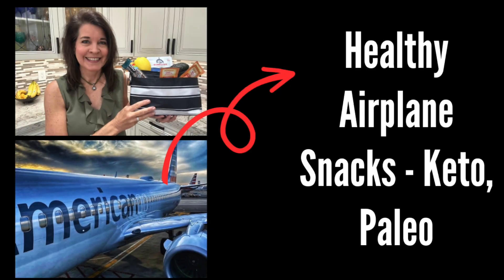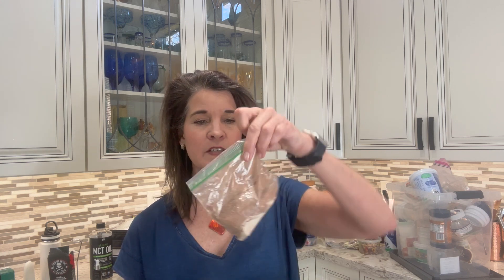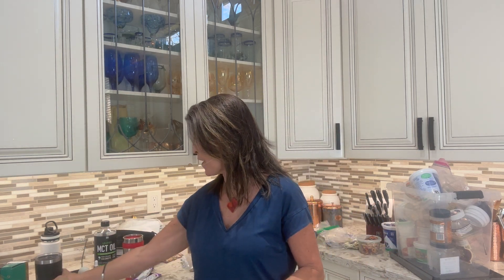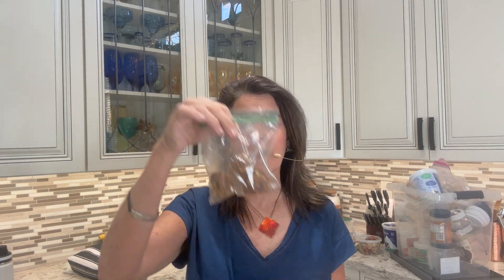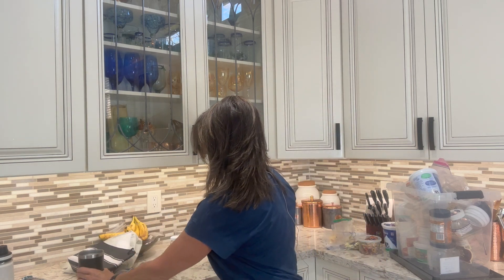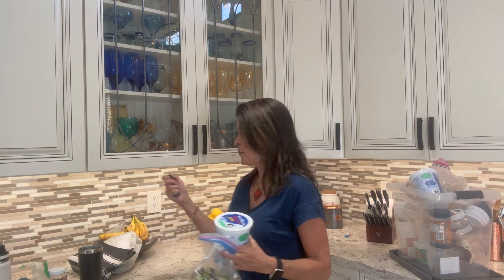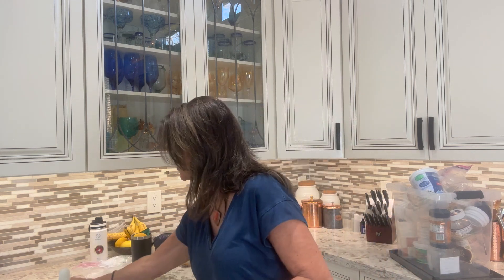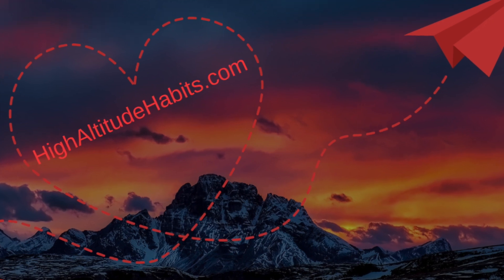Healthy Airplane Snacks and Recipes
Traveling to exciting destinations can be fun, filled with food and still healthy. Today, healthy travel snacks for your flight is what I’m covering.

Keto, paleo, low sugar, healthy fats to satiate and keep the hunger pangs away and low carb is what I eat while still being delicious and satiating.

Today, with airport food sometimes scarce, limited options, LONG lines and wait times and expensive, it pays to pack your own travel snacks.

I'll also cover containers, for ease of storing, transporting your airplane food and disposal. How to pack your food so you can easily get through TSA and keep your packable food options.

I share my Fat Blaster Brain Booster Coffee, very similar to Dave Asprey's Bulletproof Coffee, with my own creative twist for more protein and flavor, especially if you are not using it strictly for weight loss.

My hormone balancing seed cycling "pudding"; my KETO fat bombs and my simple, go tos that require no cooking yet travel well and keep your body fit and fueled.

Be sure and grab my checklist and recipe guide to accompany what I share in the video at snacks.HighAltitudeHabits.com

What do you pack for airplane travel? Do you pack food for your trips in general?